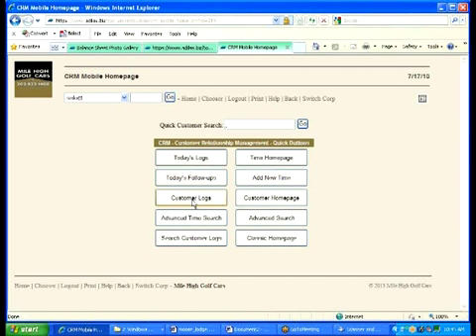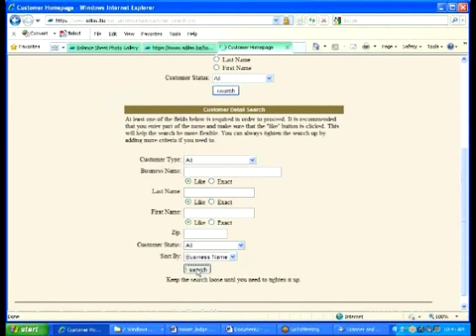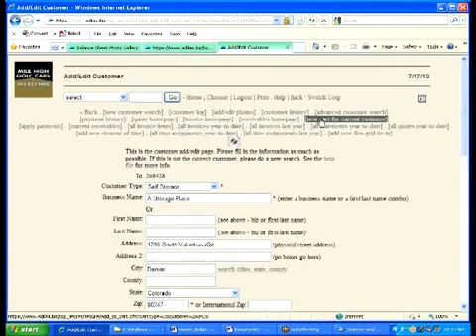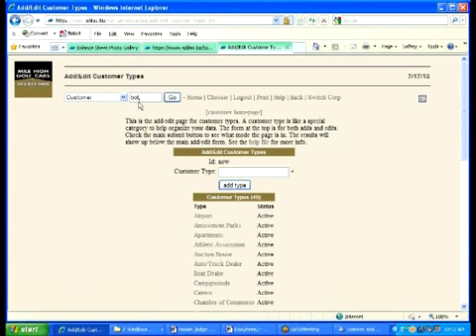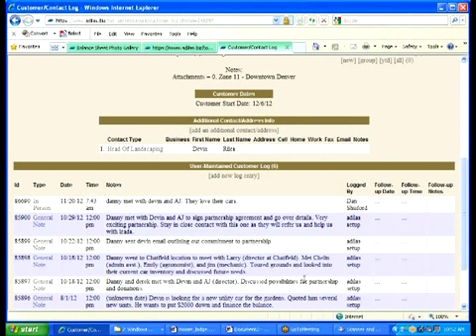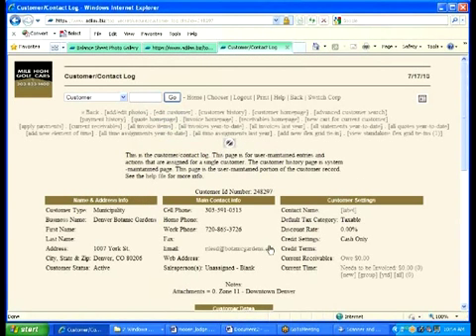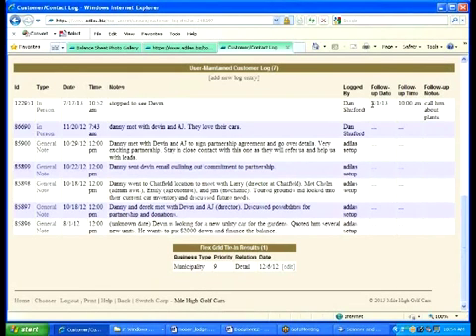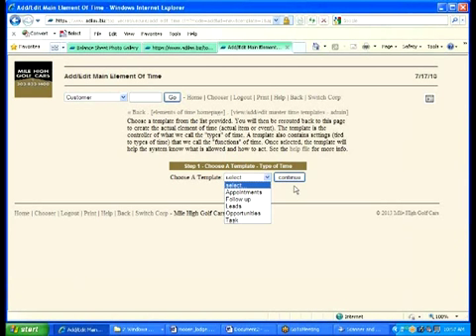Adilas.biz - July 2013 Training - Day 2 Video 5